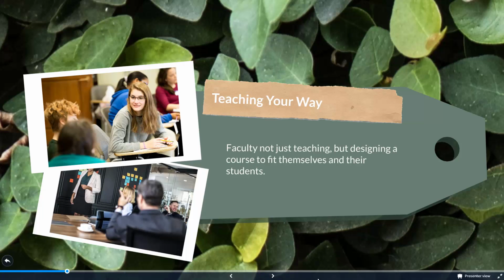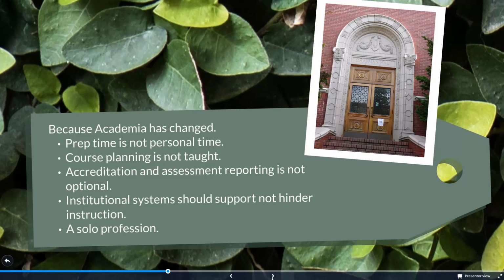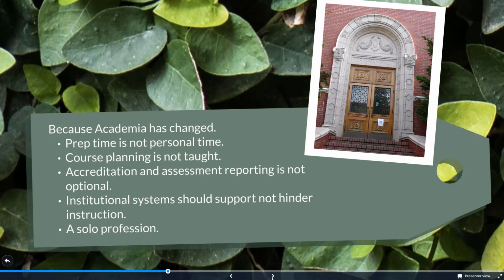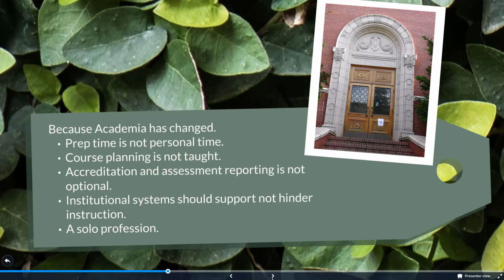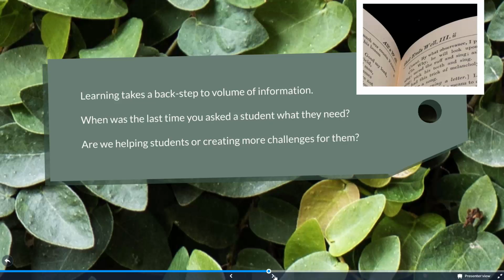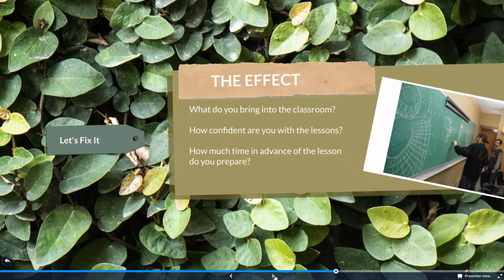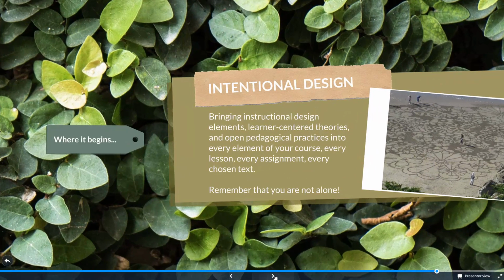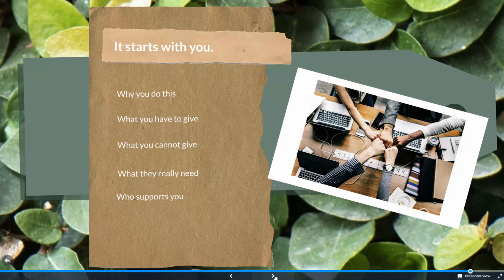Intentional Design 1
Practicing mindfulness in course design.